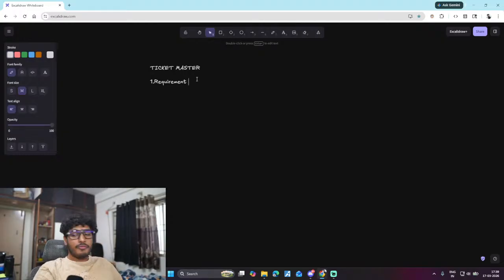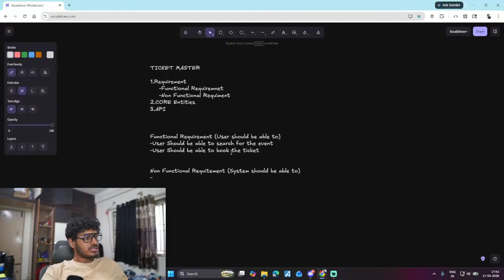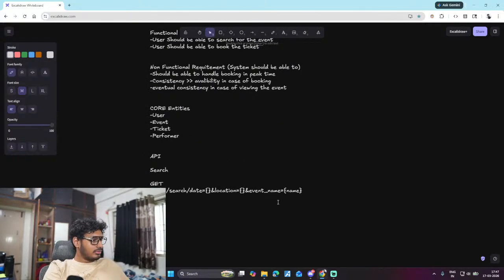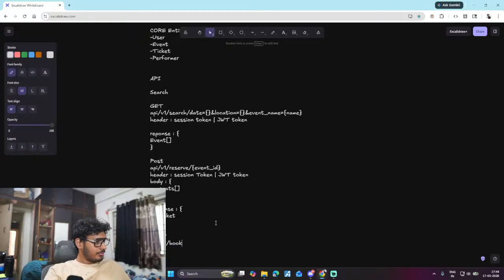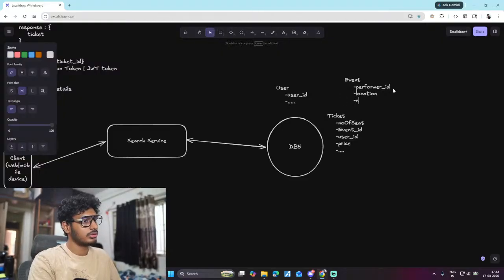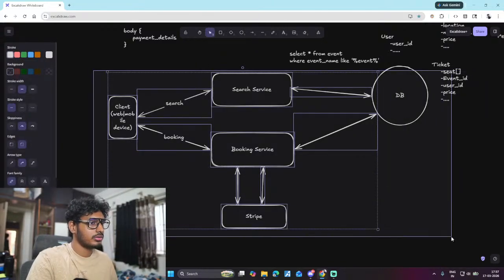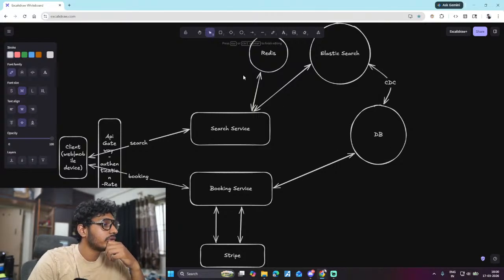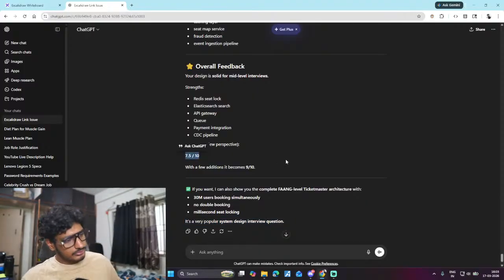Let's Design Ticket Master | Interview Prep Day 06